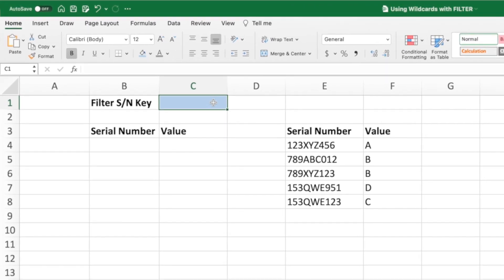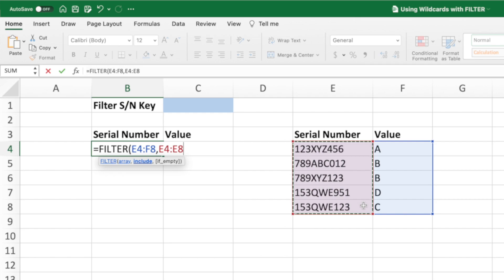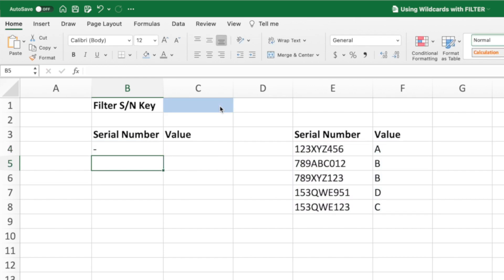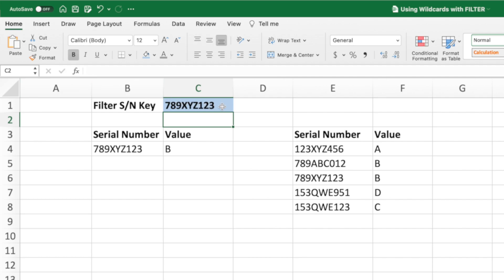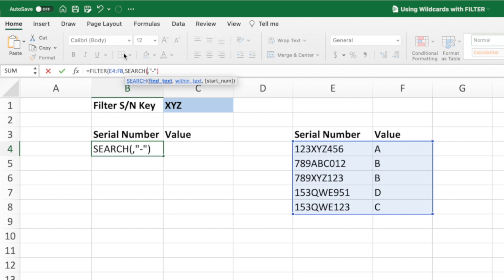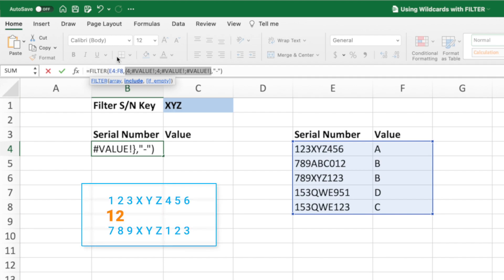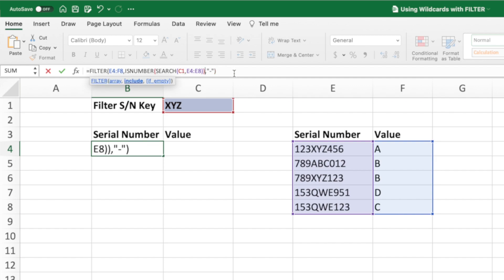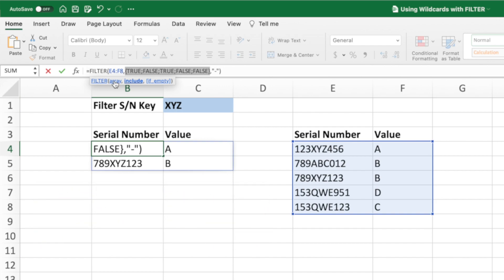Using Excel’s Wildcards with the FILTER Function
Are you wanting to get more out of the FILTER function? Do you want to take your filtering game to the next level? If so, then this is the video for you. If not, it’s still a pretty good video.

By using ISNUMBER and SEARCH, you can incorporate Excel’s wildcards into your FILTER equations. Using wildcards allows you to filter your data based on pattern matching. The only limit is your creativity.

⏱ TIMESTAMPS ⏱
0:00 Introduction
0:24 Outline
0:40 FILTER Function
2:40 Expanding the FILTER Function
6:03 Adding Wildcards
7:58 Wrap up